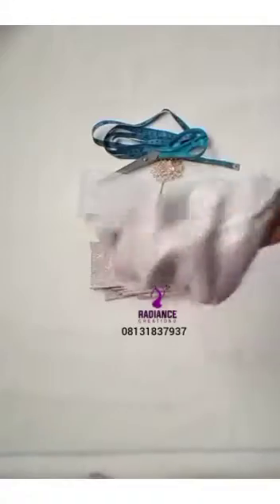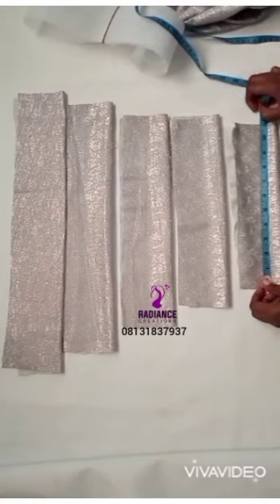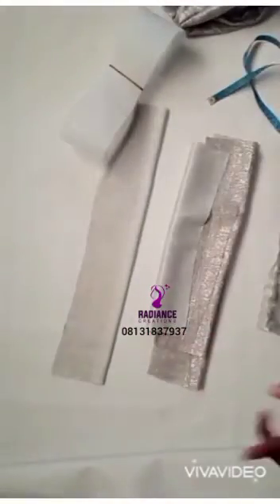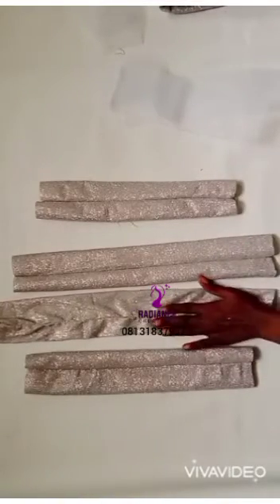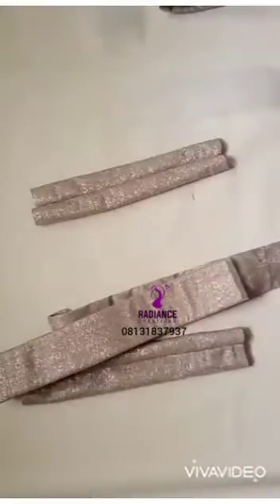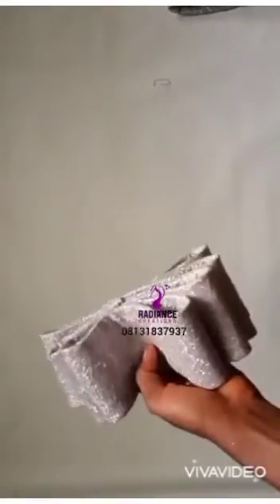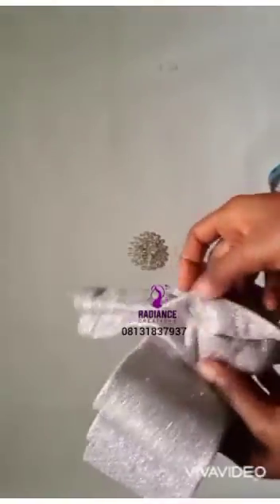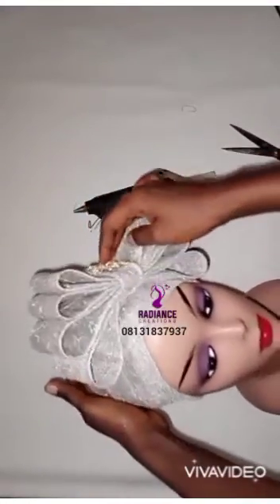Learn how to make this BEAUTIFUL TURBAN ll Radiance Creations.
To learn more Visit our Facebook group